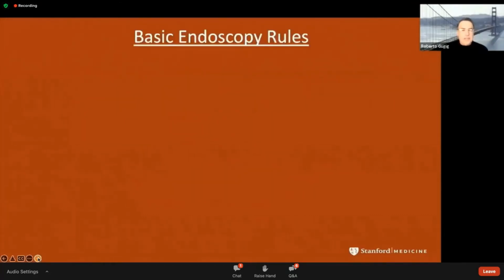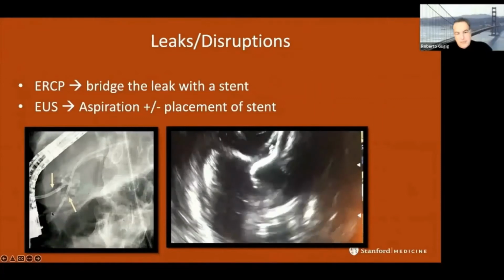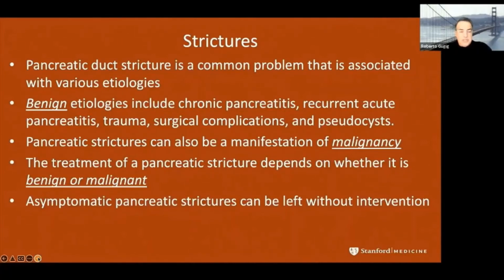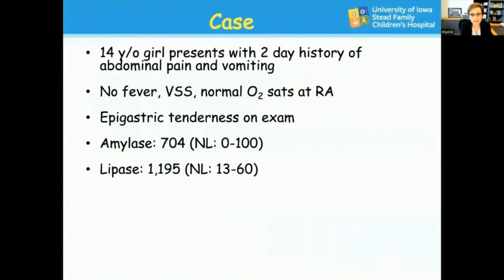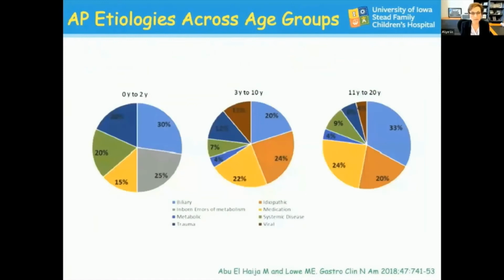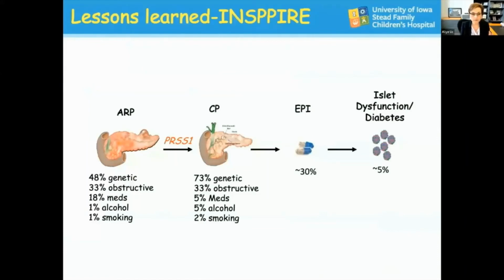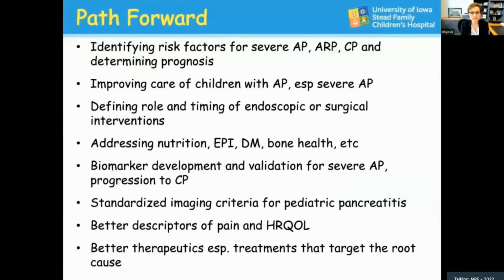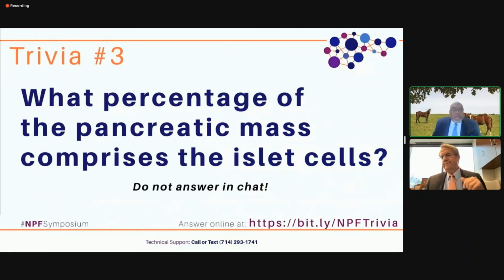2022 NPF Fellows Symposium - Section 2 (ERCP & pediatric pancreatitis)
Moderator 1: Darwin Conwell, MD, MSc, FACG
University of Kentucky School of Medicine

Moderator 2: Mark Lowe, MD, PhD

(00:10) Role of Endoscopic Retrograde Cholangiopancreatography in Pancreatitis Roberto Gugig, MD Stanford Children’s Health

(19:50) Pediatric Pancreatitis - Current State and Path Forward Aliye Uc, MD University of Iowa Stead Family Children’s Hospital

Panel Q & A